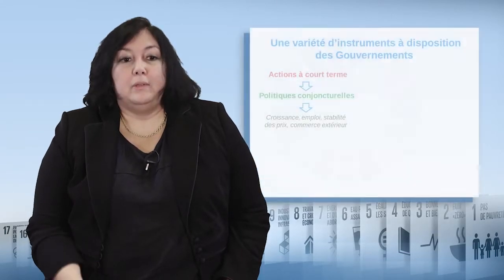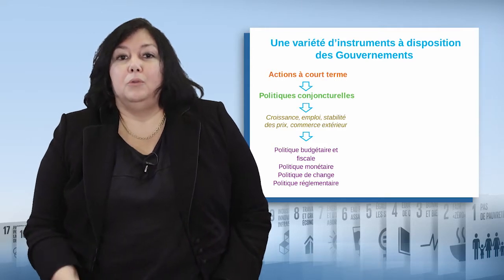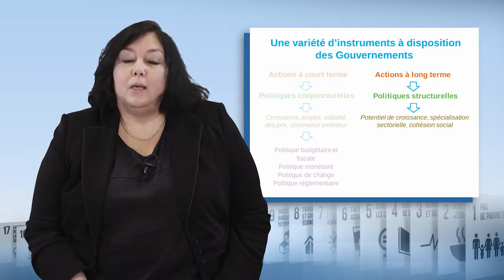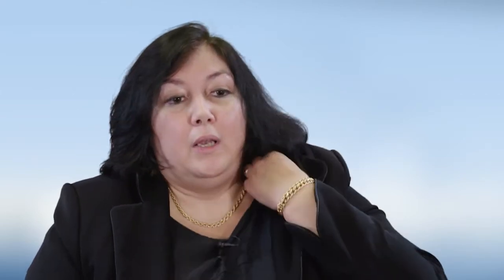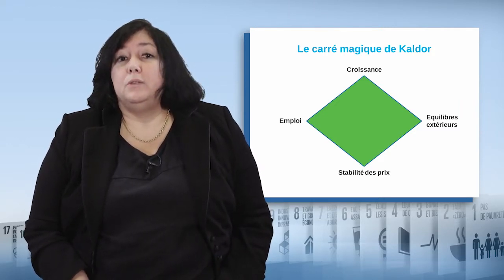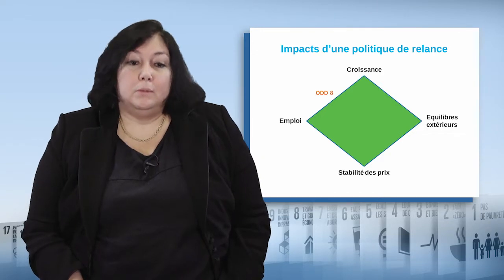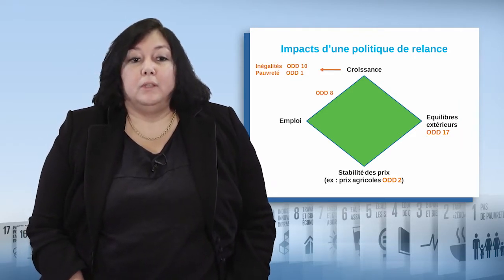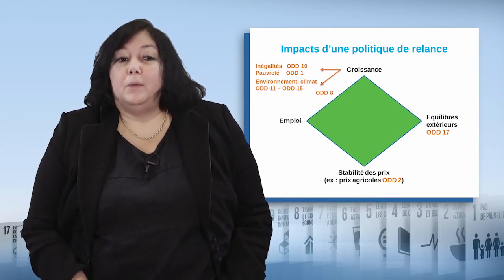Public policy related choices to attain SDGs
In this video, Françoise Rivière, Deputy Director of the Strategy Department at the French Development Agency (AFD), presents the various instruments available to governments to conduct their public policies. She highlights the keys to success in trying to achieve the Sustainable Development Goals, in all their diversity and despite their contradictions.